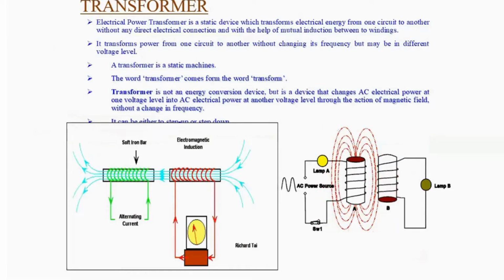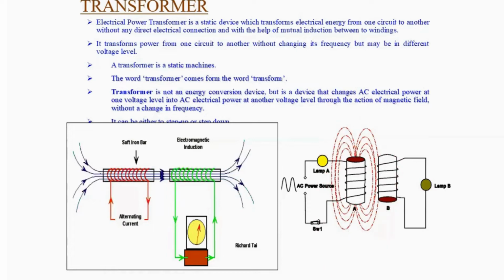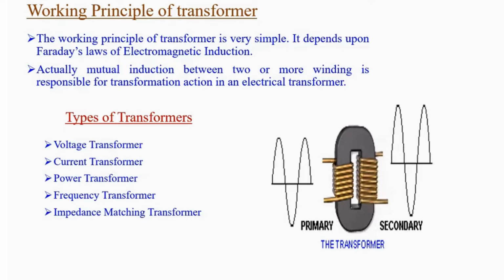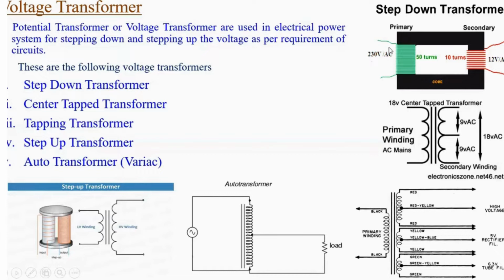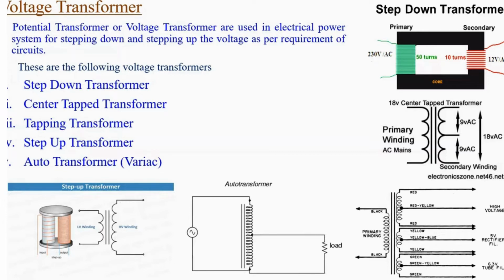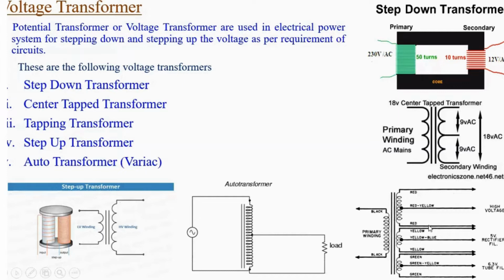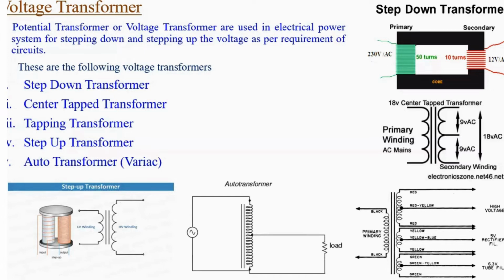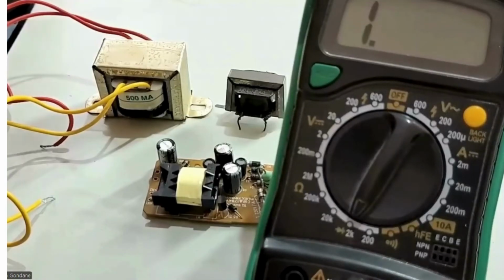Hands on skills & live practical Electronics, Electrical ITI, Diploma, B-tech (transformer)